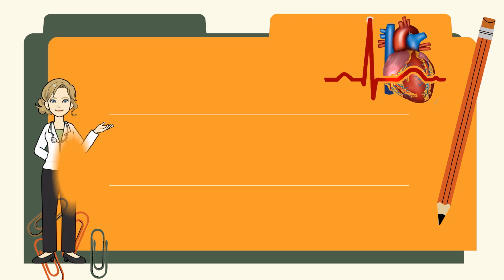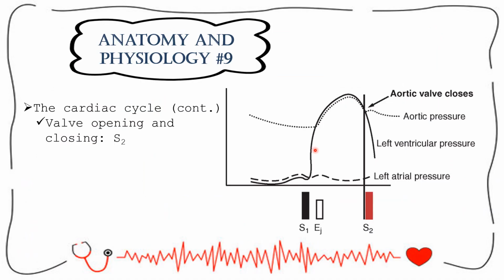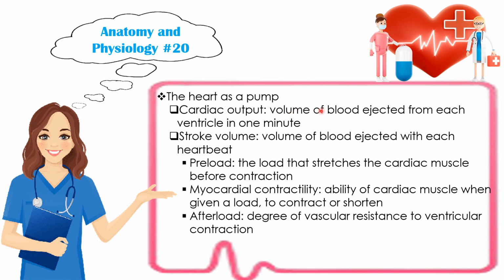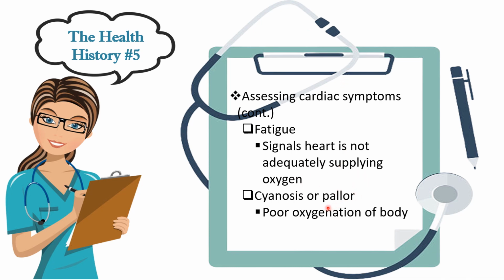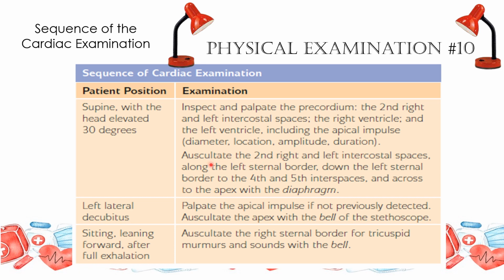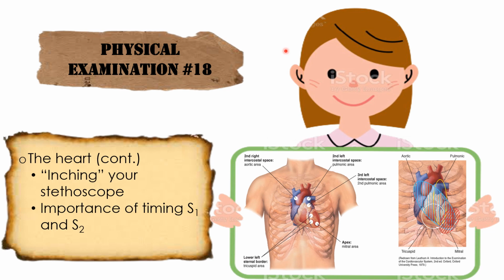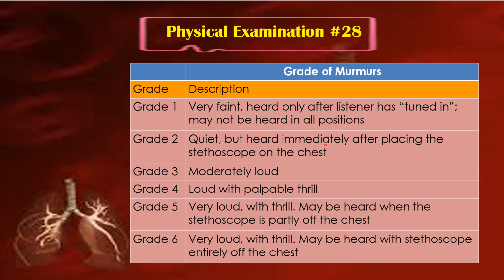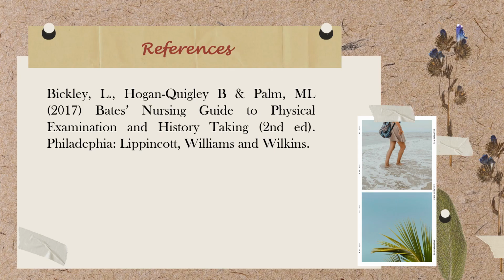The Physical Examination of the CARDIOVASCULAR SYSTEM